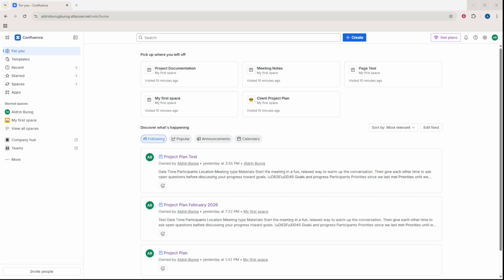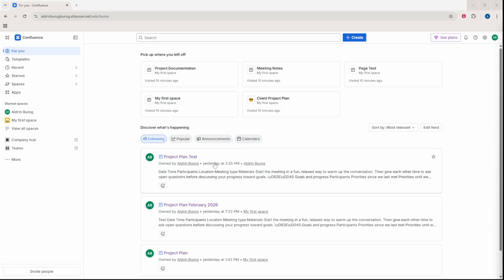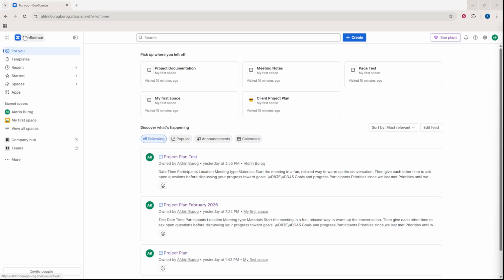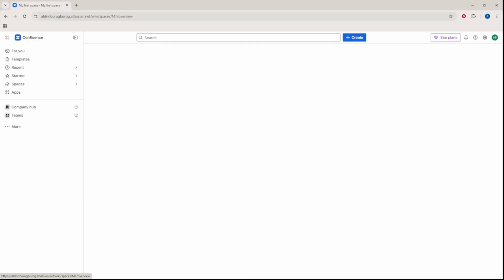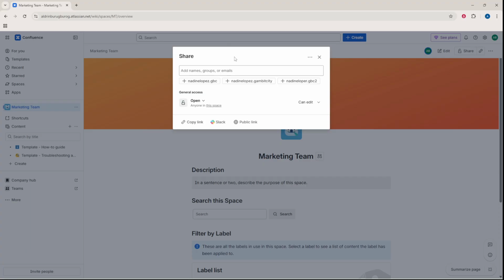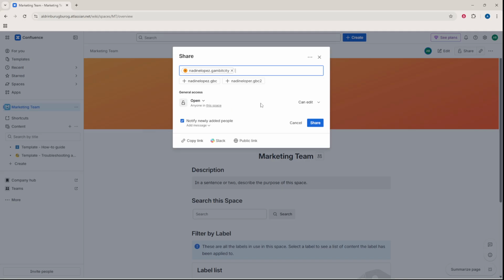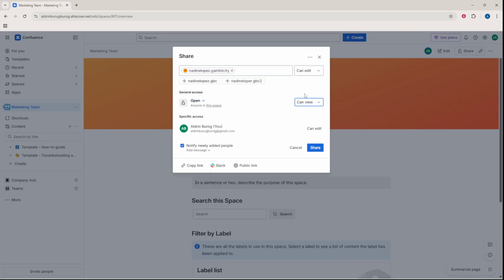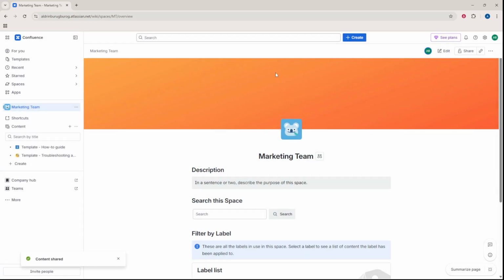How To Add Members To A Space In Confluence [Step-By-Step]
In this step-by-step tutorial, you’ll learn how to add members to a Confluence space so you can control access, manage permissions, and collaborate securely. Whether you’re onboarding new employees or creating private project areas, proper space management ensures the right people see the right information.

🔹 What You’ll Learn:
-How To Navigate To Space Settings And Permission Controls
-How To Invite Members By Email Or Team Directory
-How To Assign Roles Like Viewer, Editor, Or Space Admin
-How To Manage Group Access For Departments Or Entire Teams
-How To Restrict Sensitive Pages With Advanced Permissions
-How To Remove Members Or Update Access Instantly
-How To Audit Who Has Access To Prevent Security Risks
-How To Structure Spaces For Projects, Teams, And Documentation Hubs

💡 Pro Tip: Always assign permissions using groups instead of individuals. This saves hours of manual updates later and ensures consistent access control as your organization grows or teams change.

By the end of this video, you’ll confidently add members, configure roles, and secure your Confluence spaces so collaboration stays organized, safe, and scalable.